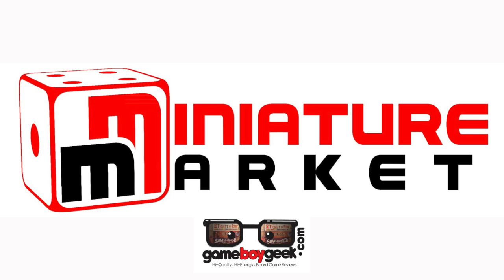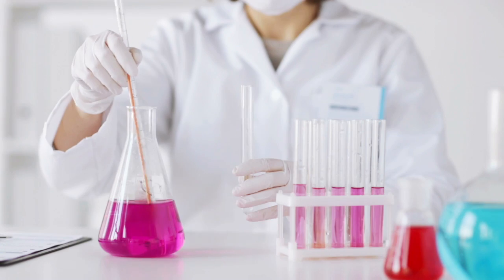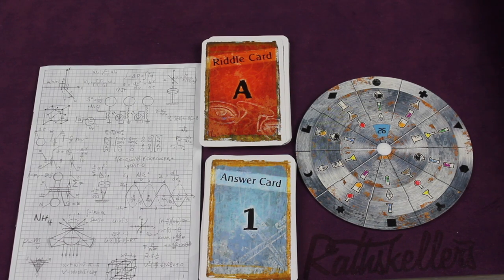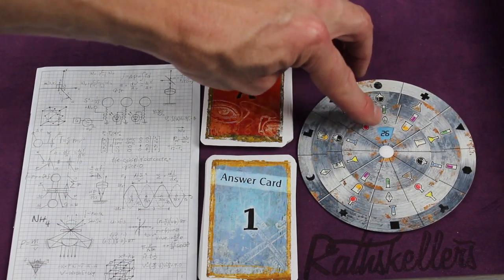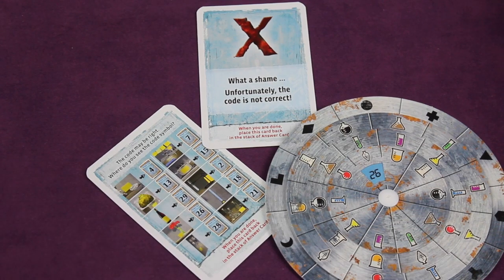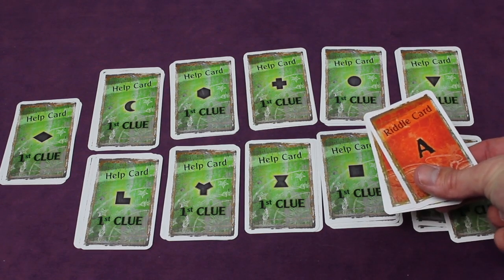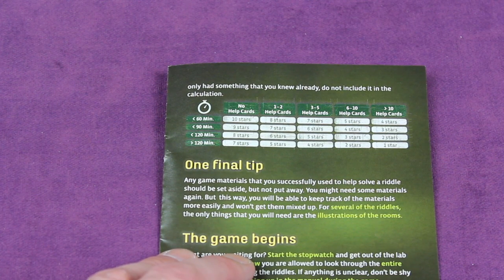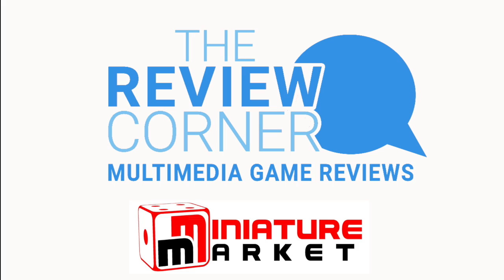Exit The Game: The Secret Lab Review (NO spoilers) with the Game Boy Geek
My review of this escape room in a box series from Kosmos Games. Try to escape the Secret Lab by solving as if you were in a puzzle room or escape room, even though it's a board game.